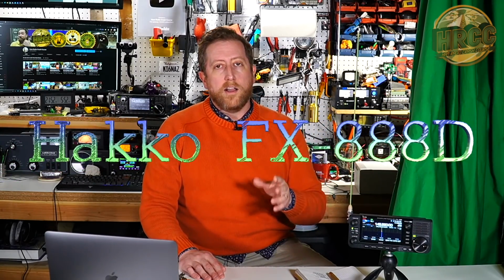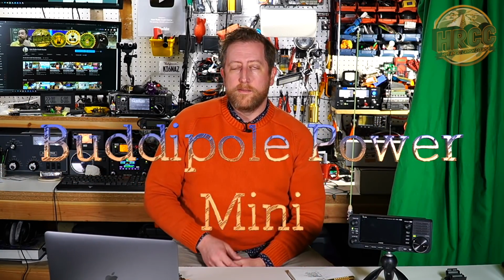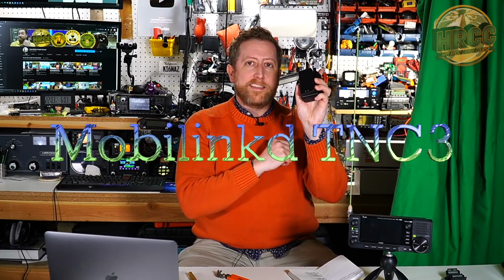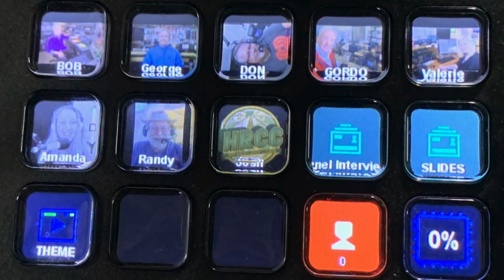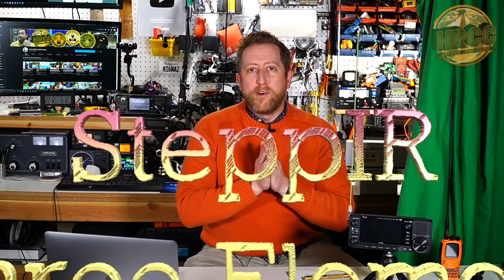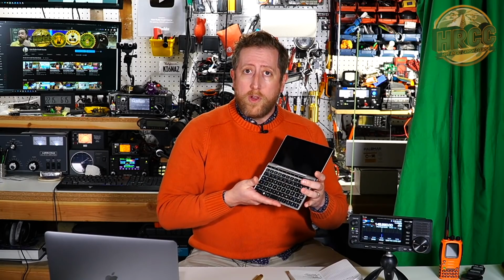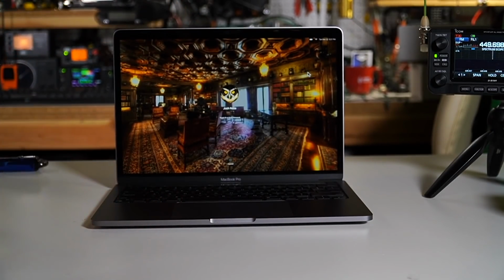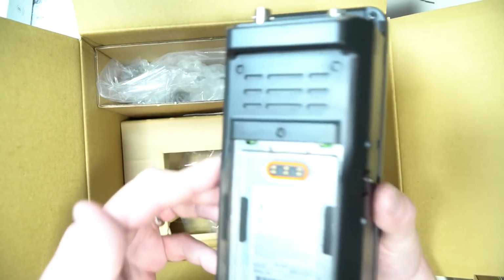My Favorite Amateur Radio & Video Gear Of 2020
Wrapping up 2020 with a recap on my favorite things! This list includes both gear for ham radio and video creation.  I hope you enjoy it!

SnapChat. ► @Hoshnasi